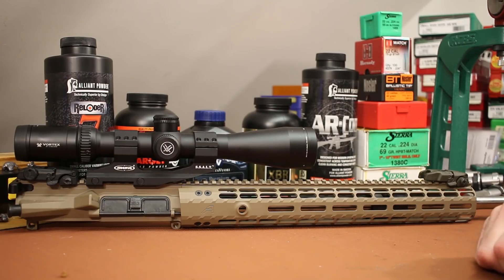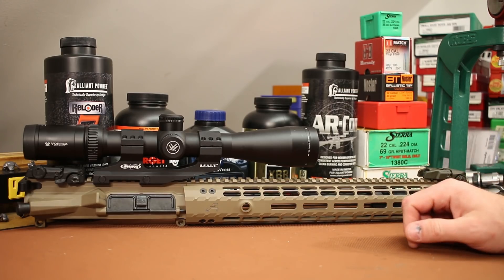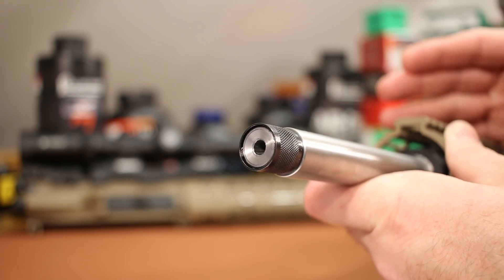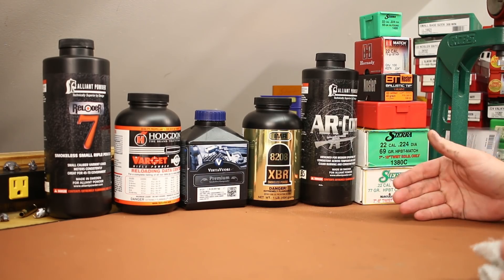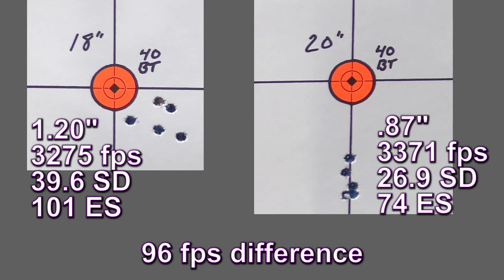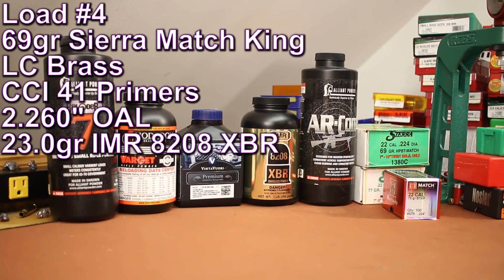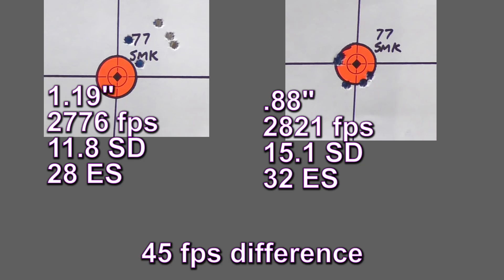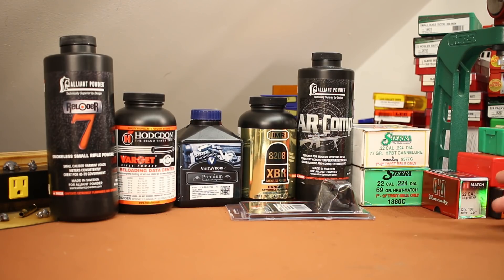New 223 AR-15 Barrel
It's time to say goodbye to our 18" White Oak Armament SPR barrel and welcome a new 20" WOA Predator.